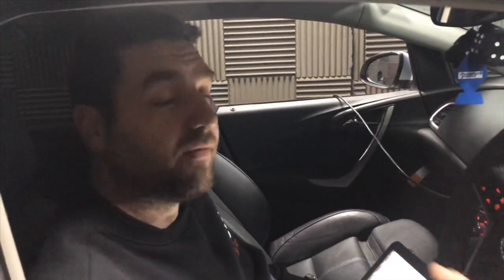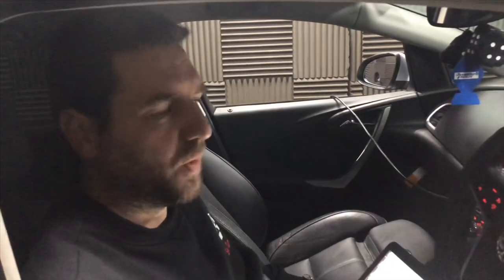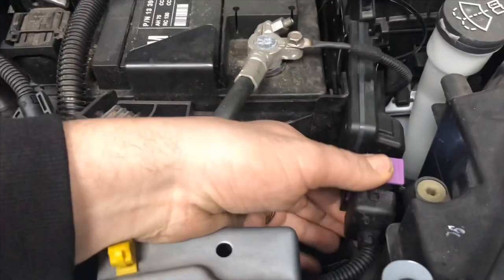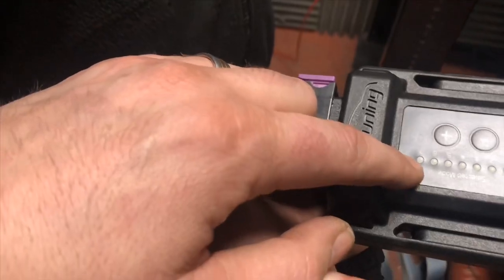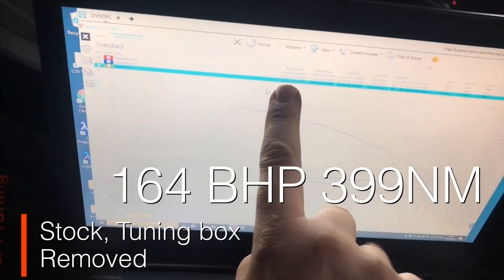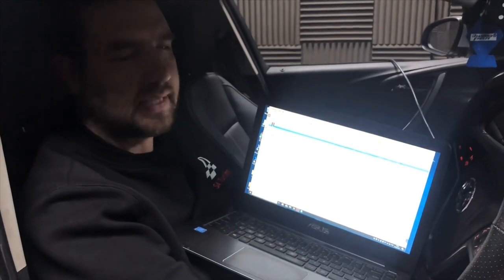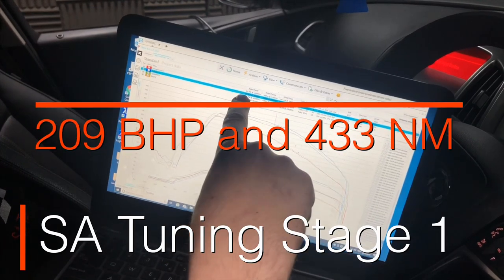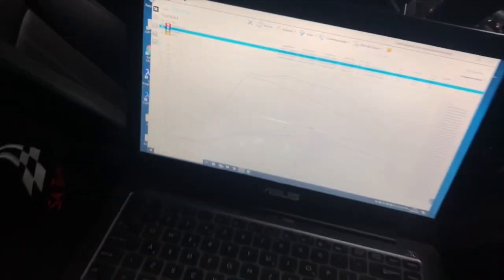Tuning Box VS stage 1 remap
Here is a real world dyno results from a tuning box compared to a proper custom stage 1 remap by us SA Tuning, watch the video and wait to see what the tuning box makes compared to a remap and stock figures!! With our new device truetune you actually get our custom sofytware written to the ECU, the figures you see on our website are figures that have been achieved on the Dyno, not made up figures like all the tuning box sites. and see what your car could gain!